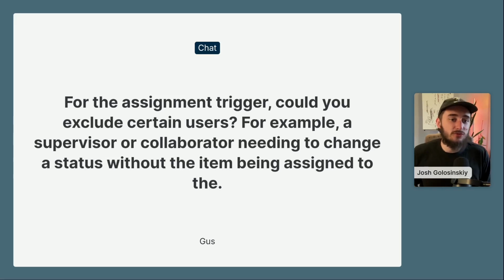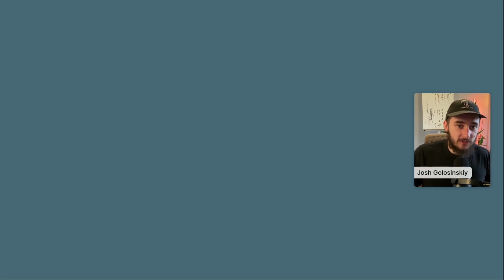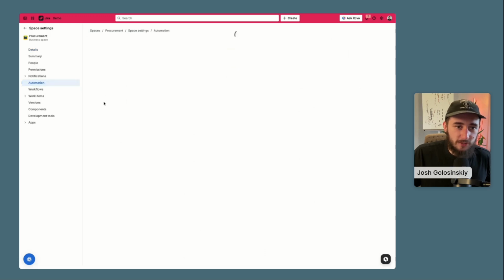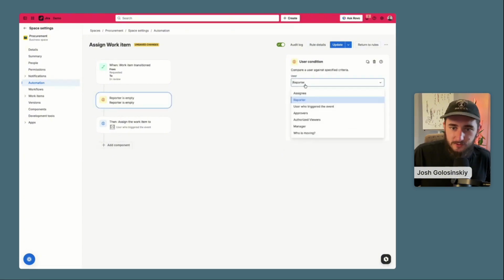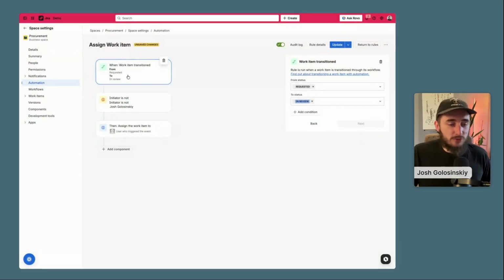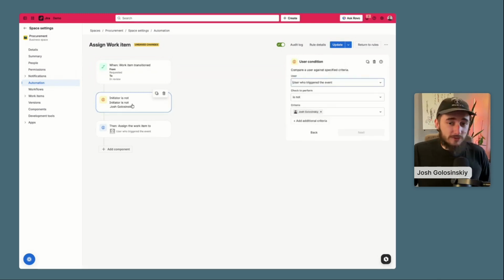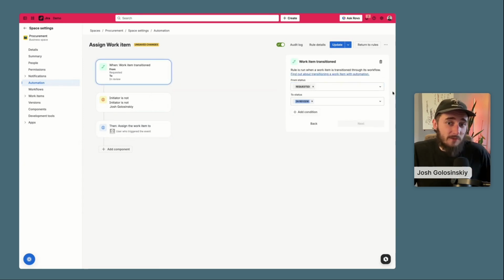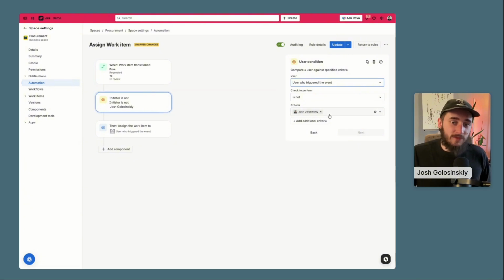How to Exclude Specific Users From a Jira Automation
If your Jira automation is auto-assigning tickets to supervisors or collaborators when they change a status, here's the exact one-condition fix that excludes specific users while keeping the automation running for everyone else.